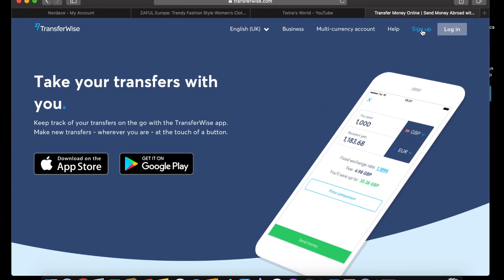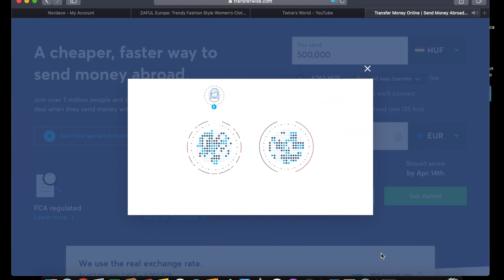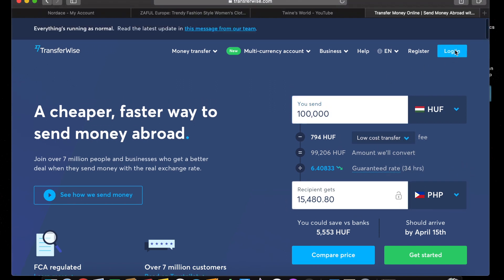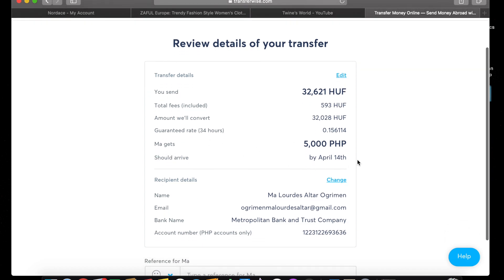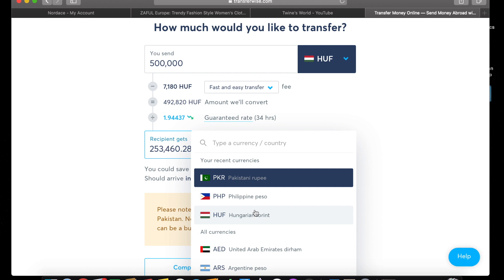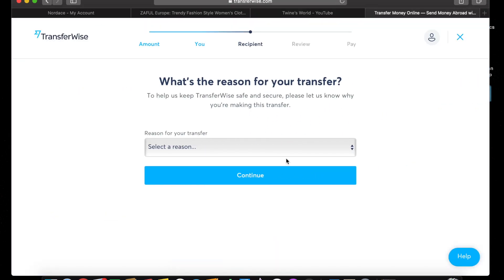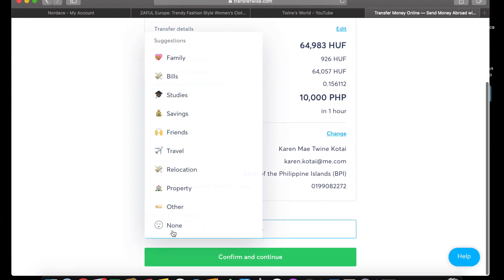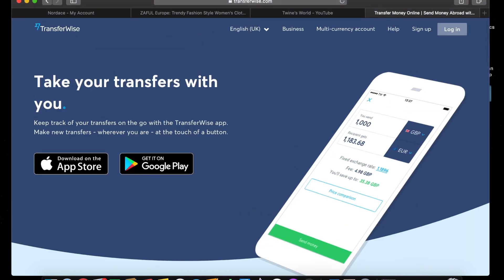WISE FORMERLY TRANSFERWISE TUTORIAL & REVIEW | Cheapest & Fastest Money Transfer| ThatsTwine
TRANSFERWISE Tutorial + Review | Cheapest & Fastest Money Transfer Worldwide🤩

Hello everyone 😘

I upload videos about travel, touristic places and products.

Title of the music: Breathe

FEL 2B, Csengo 26
Oktober 6, utca 13, Budapest
Hungary, 1051